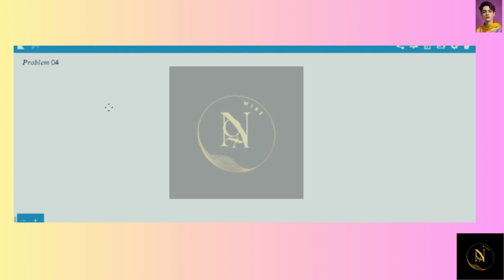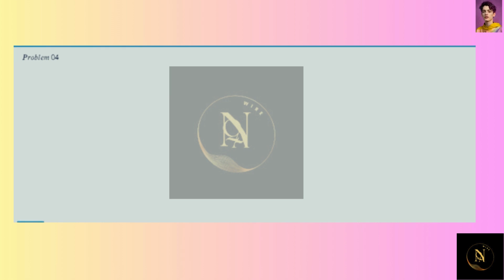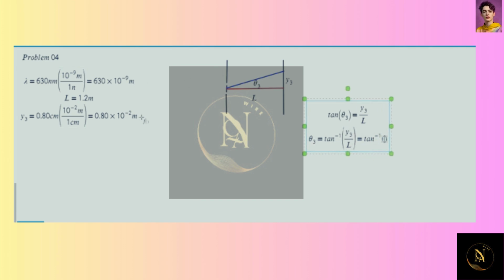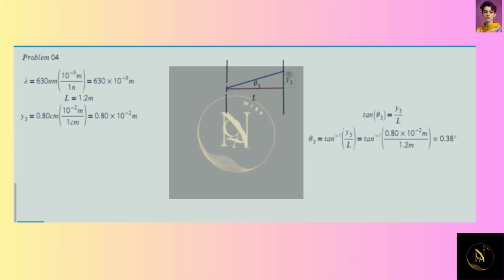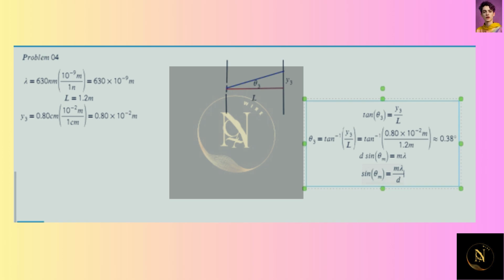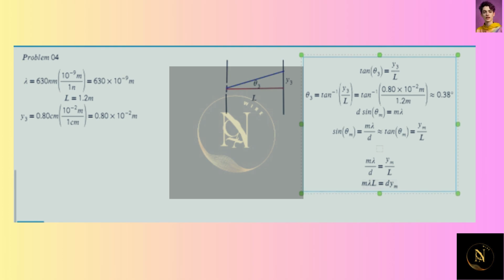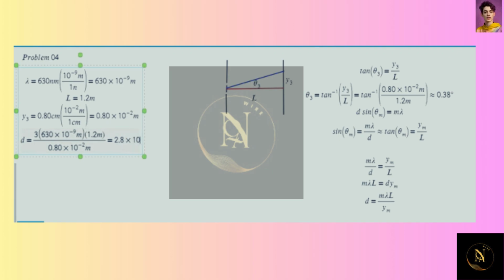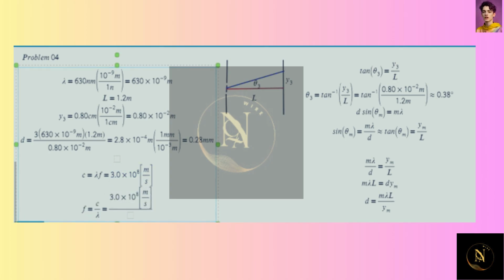Red light of wavelength 630 nm passes through two slits and then onto a screen that is 1 2 m from th